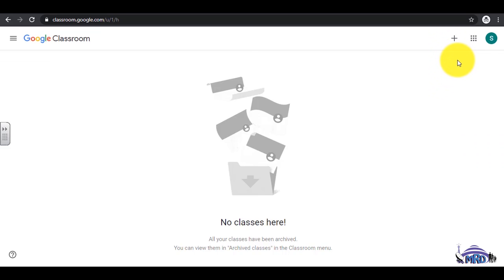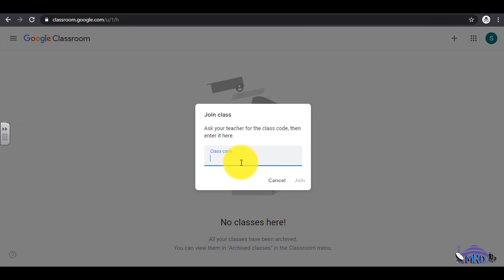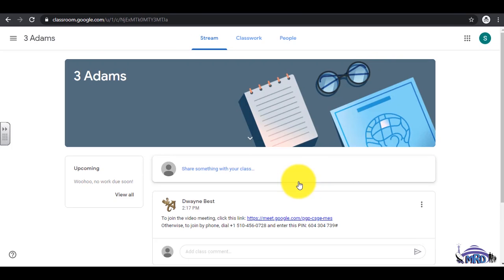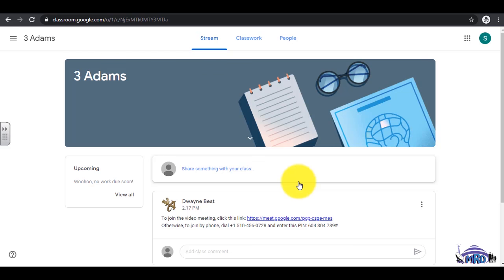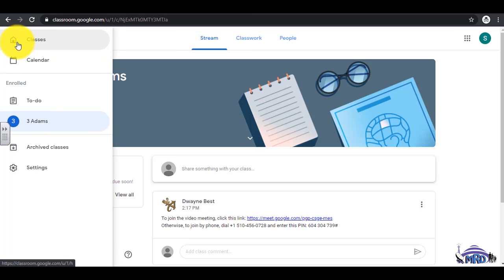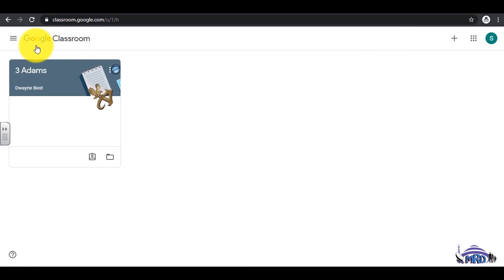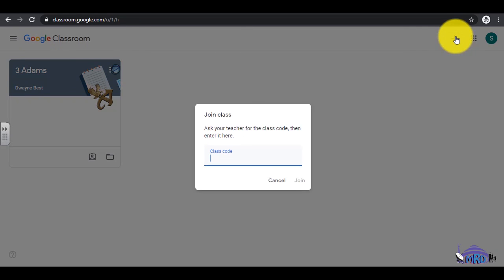2 of 7 Adding a digital class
A student training guide for accessing and utilizing the google classroom environment.